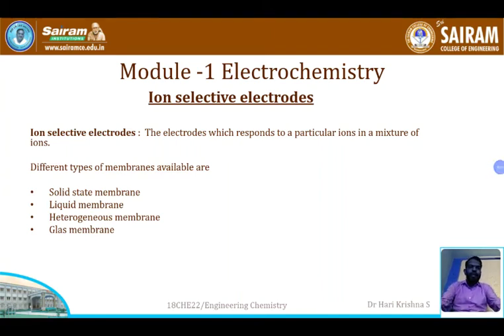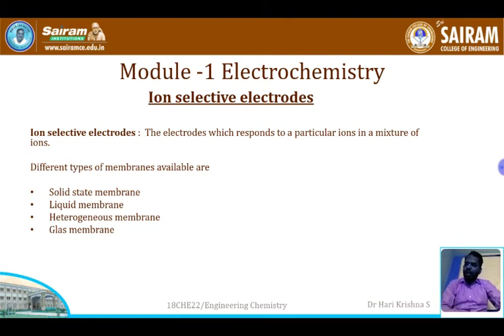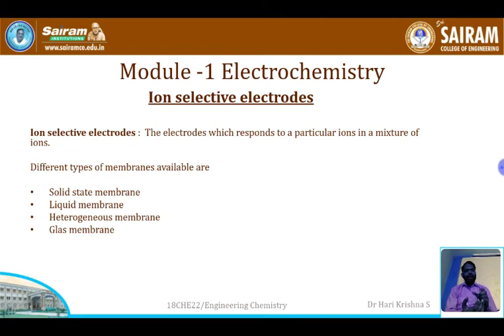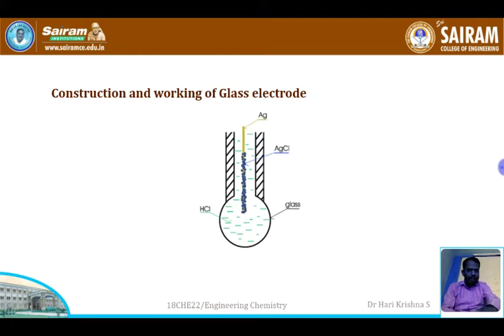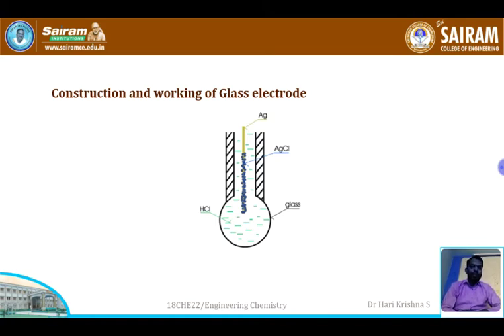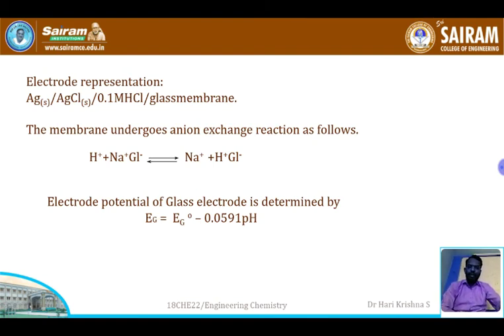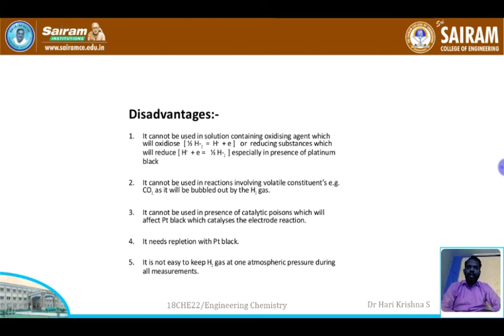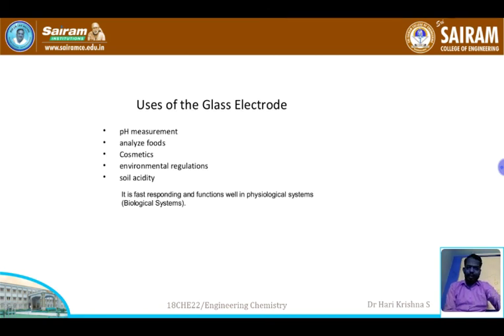Lecture Video_18CHE22_Module 3_Ion selective Electrode_Dr Hari Krishna S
Construction & working of Glass Electrode